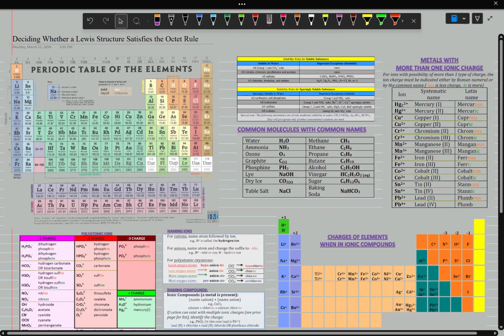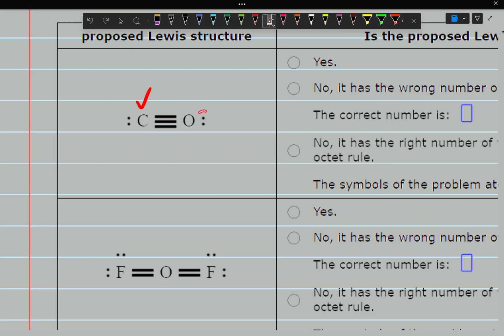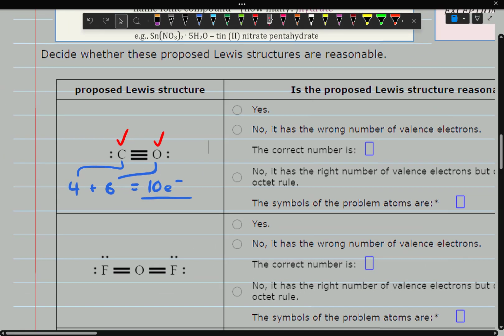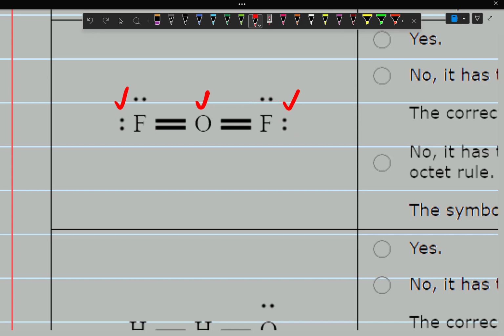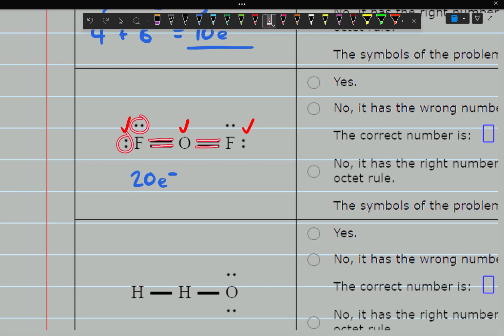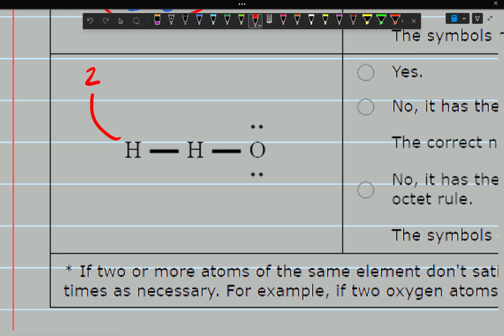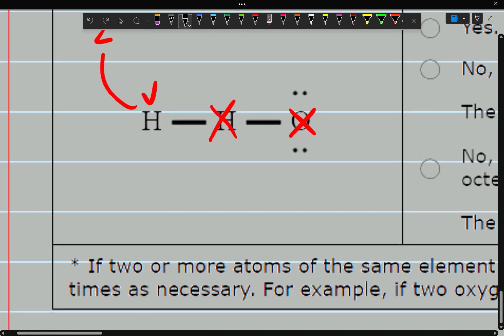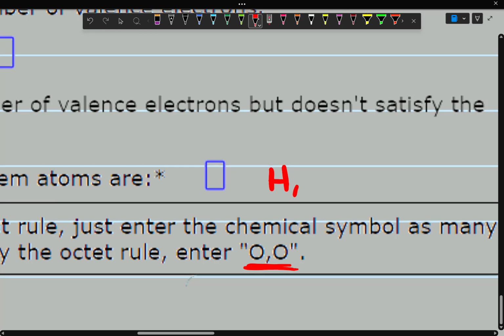ALEKS - Deciding Whether a Lewis Structure Satisfies the Octet Rule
1) Does each atom satisfy the Octet Rule?
2) Is there the right amount of valence electrons?